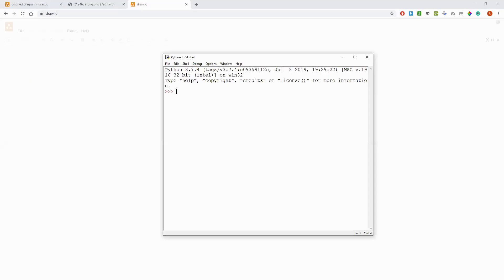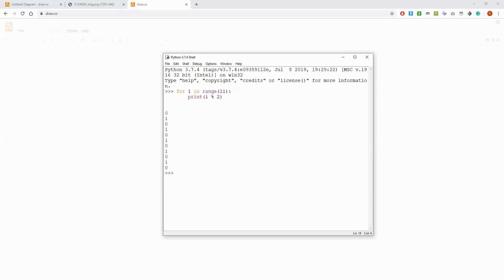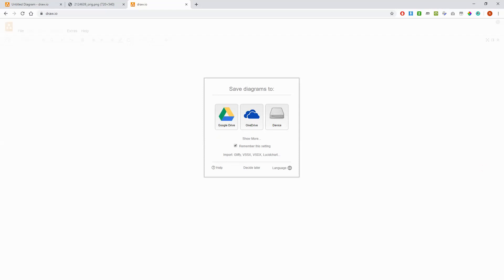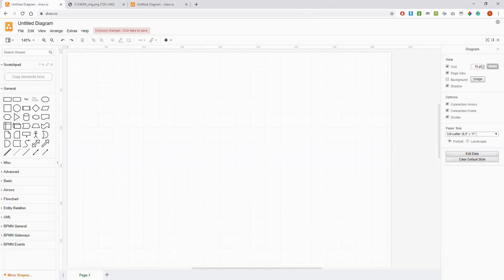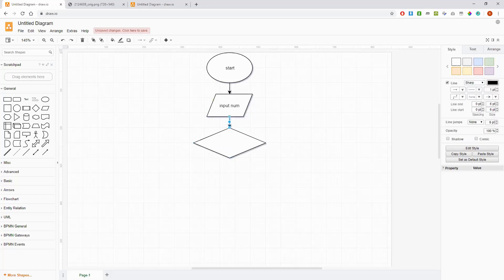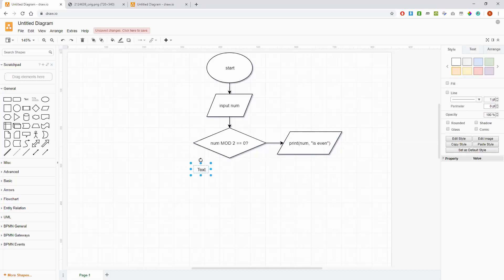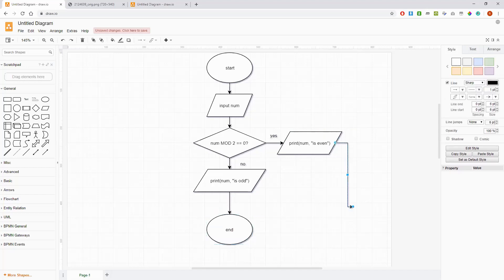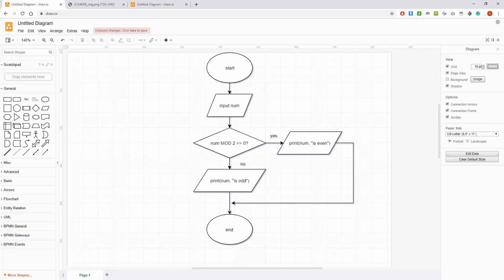Flowcharts for GCSE Computer Science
Learn how to create a flowchart for an algorithm which determines if a number is even or odd. This is a common task in GCSE Computer Science. We use an online tool called draw.io to construct our flowchart.

You can check out the Compucademy blog for lots of articles and resources for GCSE Computer Science, A Level Computer Science and Python programming.